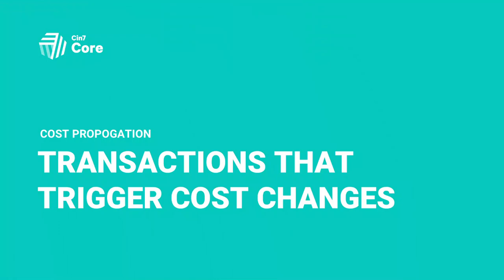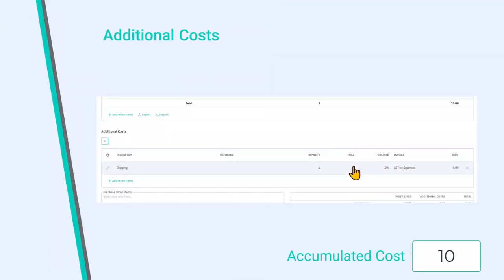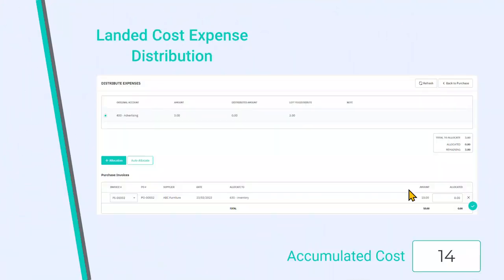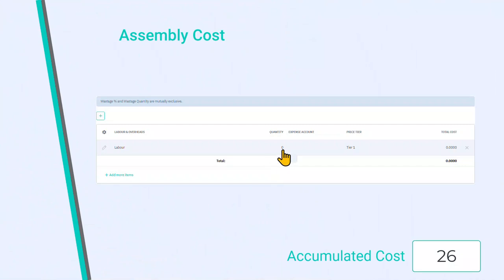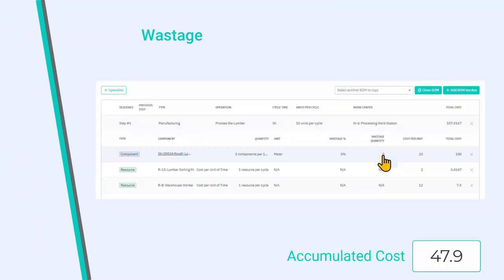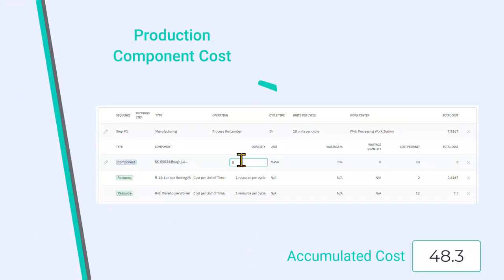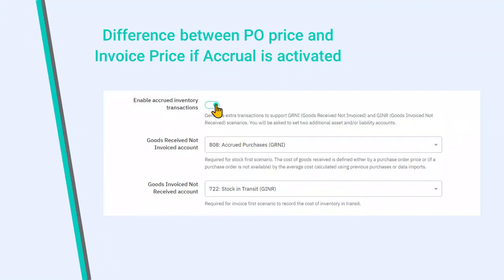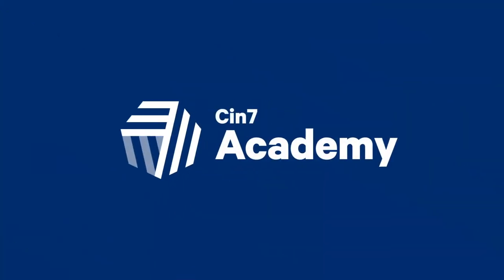Transactions that Trigger Cost Changes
Have you noticed your cost of inventory can sometimes change? Here, find different transactions that may trigger changes.